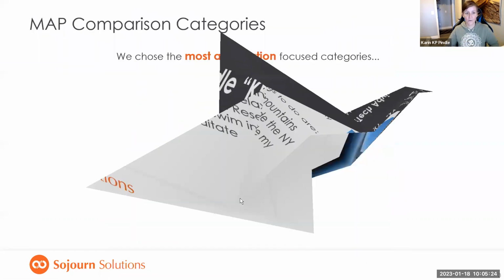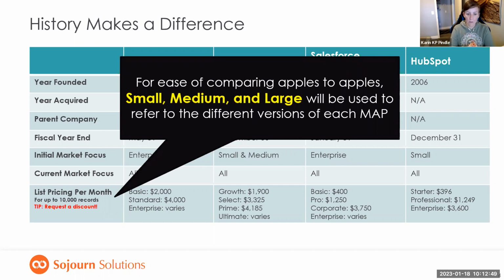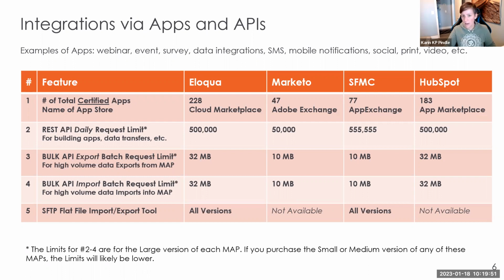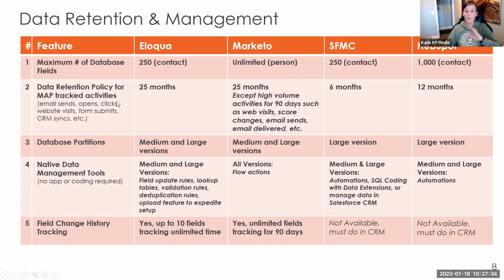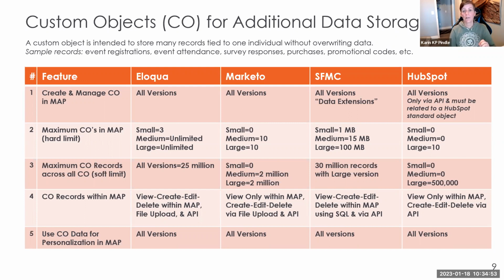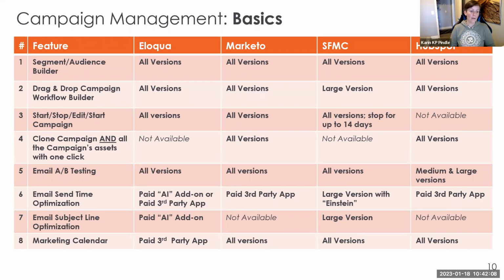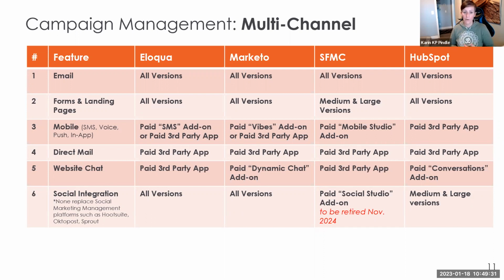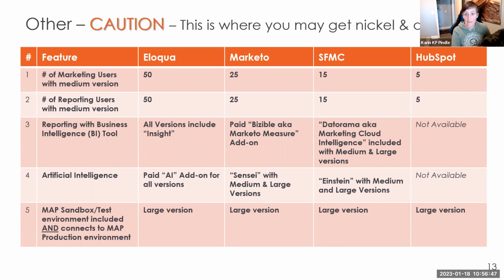Sojourn Marketing Automation Platform Comparison Webinar - January 2023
Karin "KP" Pindle of Sojourn compares pros and cons of 4 marketing automation platforms (MAPs): Eloqua, Marketo, HubSpot, & Salesforce Marketing Cloud. No BS, just the facts.